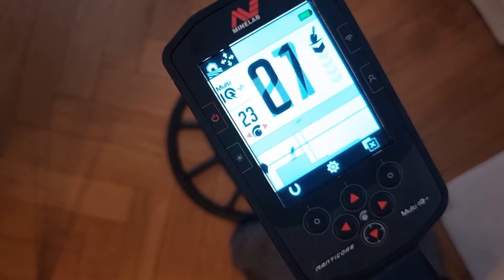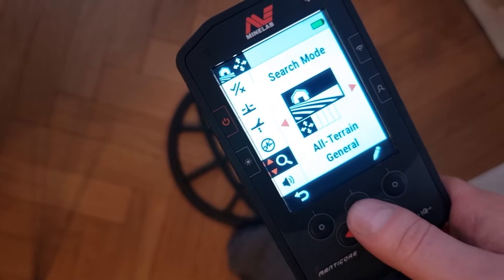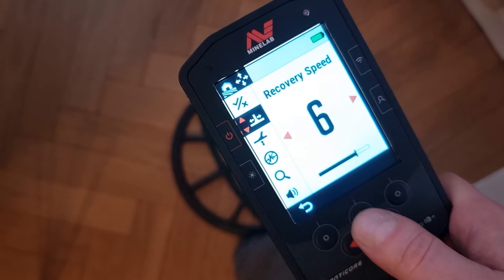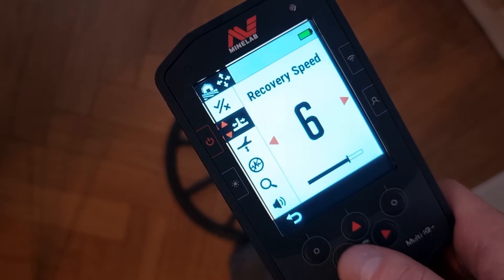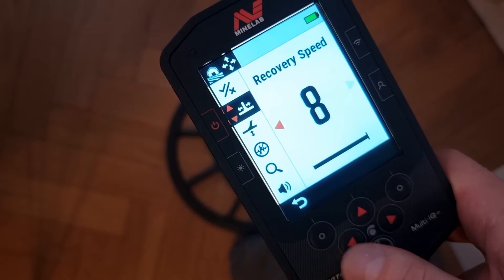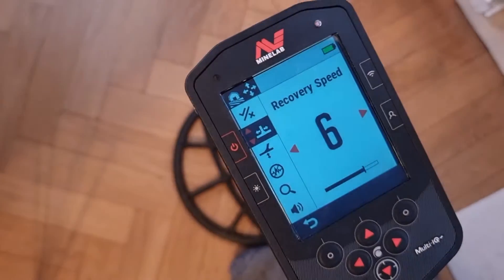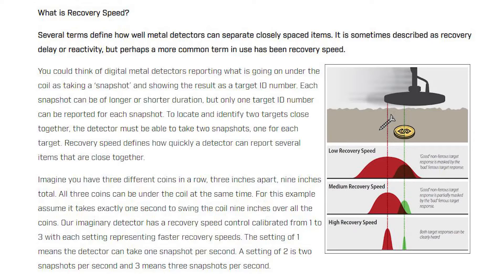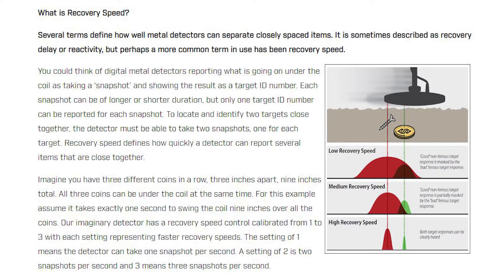Manticore programs in detail: #8 Recovery speed explained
What is recovery speed and how do I use it to find treasure with the minelab manticore metal detector. Recovery speed explained. how to edit recovery speed. recovery speed settings. what is the best recovery speed setting for the manticore. minelab settings

In this review series on the True Vikings channel we will have a look at the following themes and explain the program functions in detail:

Minelab Manticore in detail: the look, the feel and the improvements
Minelab Manticore in detail: headphones and how to connect
Minelab Manticore in detail: Batteries and how to Charge them

#1 Controls and display functions explained
#2 Multi frequency explained (Multi-IQ+)
#3 How to quick start and go detecting
#4 Search modes explained
#5 Ground Balance procedure explained
#6 Volume and audio themes
#7 Discrimination patterns explained
#8 Recovery speed explained
#9 Ferrous Limits and how to change them
#10 2D screen and target trace explained